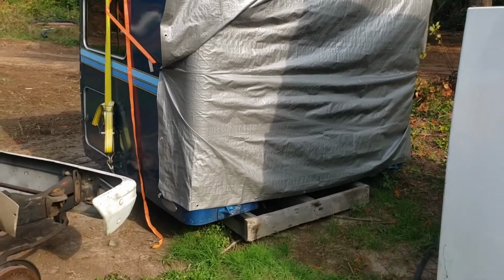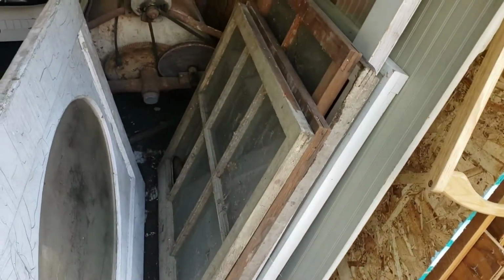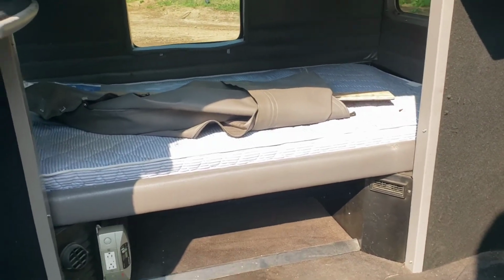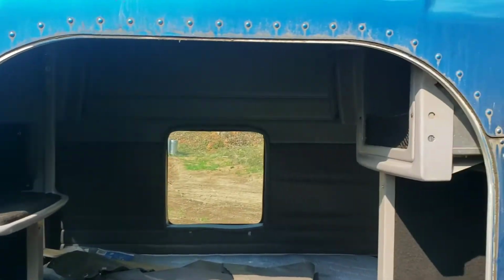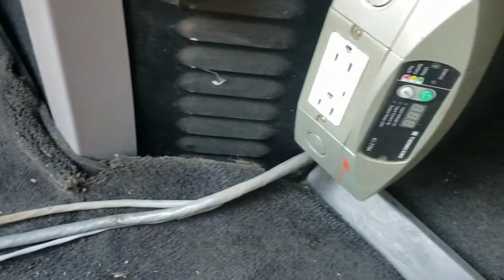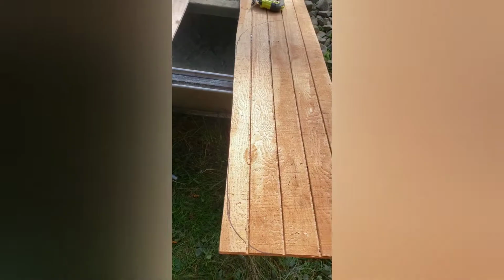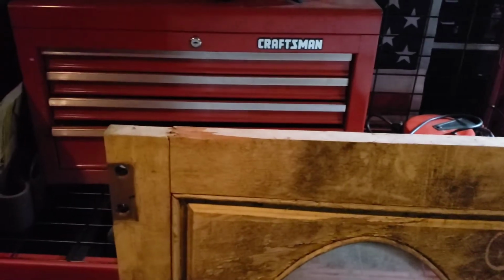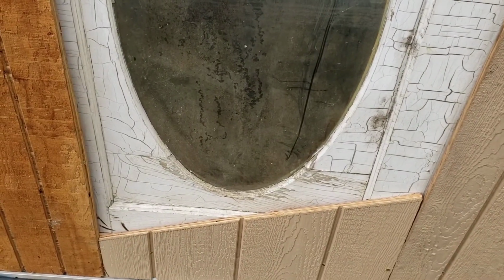Semi truck sleeper repurposed to camping pod closing up the front and adding a door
How I closed in the front of my semi truck sleeper auction score to make it into a camping pod for my rollback tow truck.